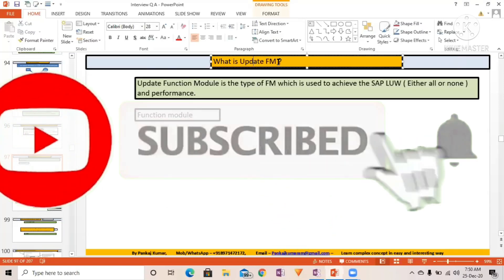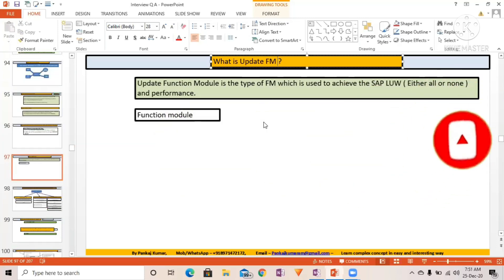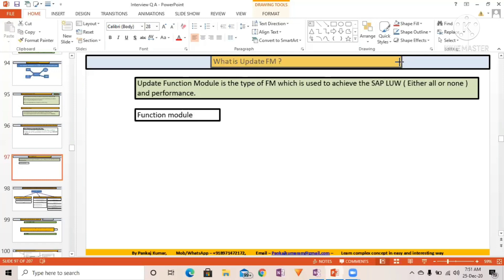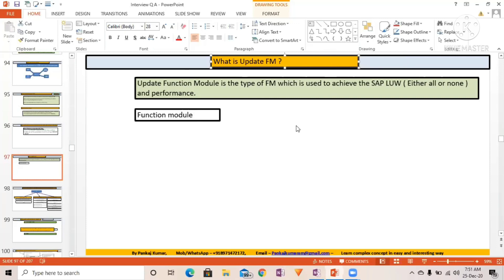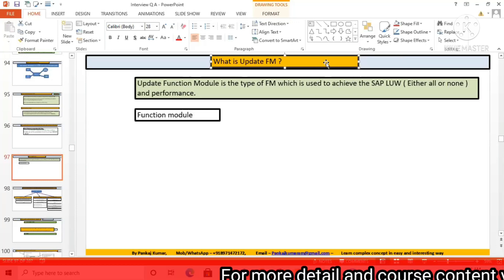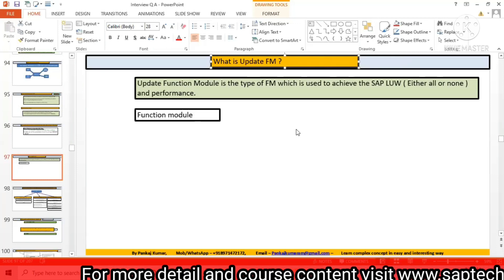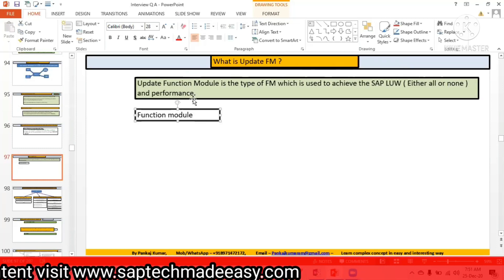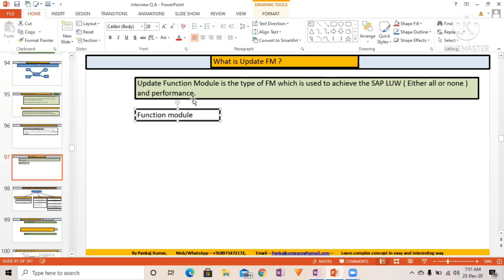Update Function Module